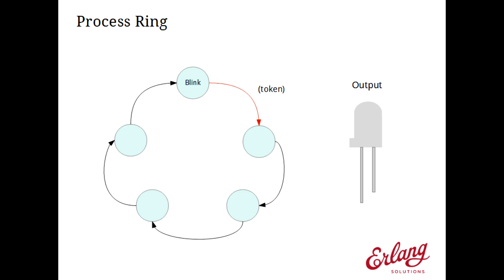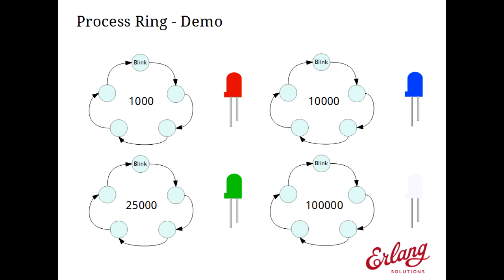Erlang Embedded - Episode 3 : Concurrency Revisited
This is the third video in our new series on Erlang Embedded.

Here you see us running we are running 136000 Erlang processes!

Grab a copy of the code used in the demo

We're @ErlangEmbedded on Twitter, get in touch if you'd like to have a chat about using Erlang on your embedded project!